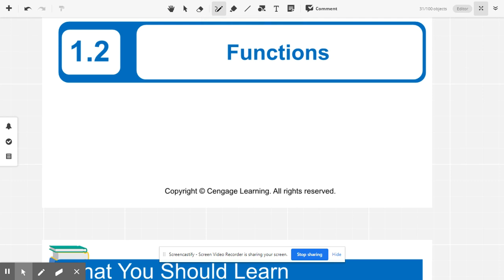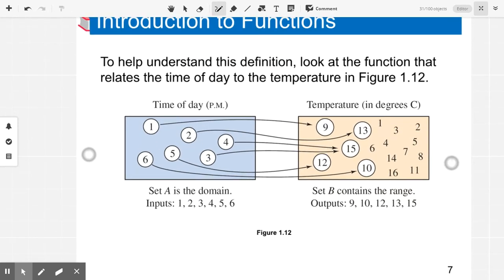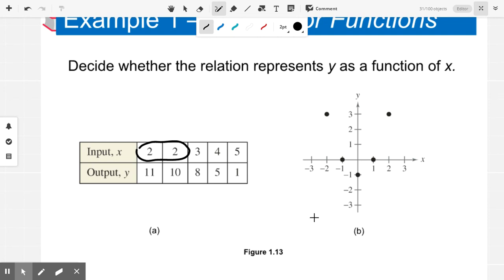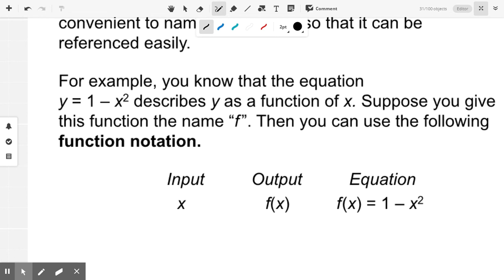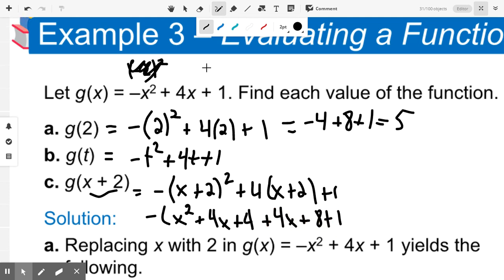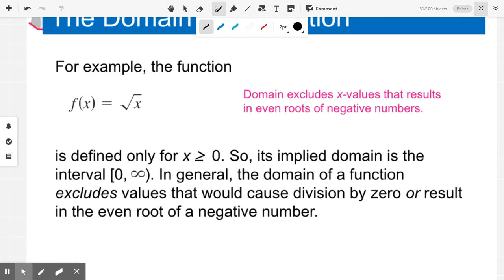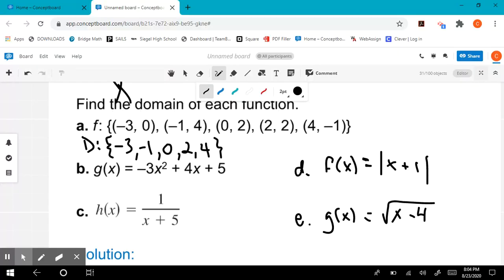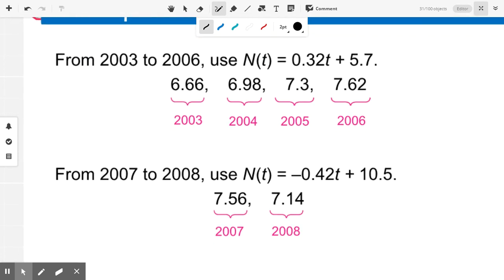Pre-Calc lesson 1.2